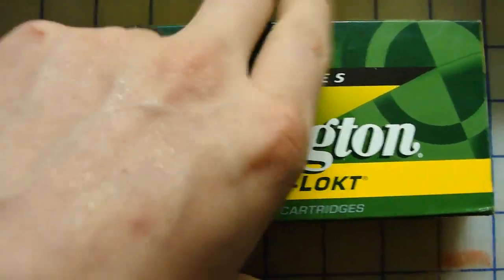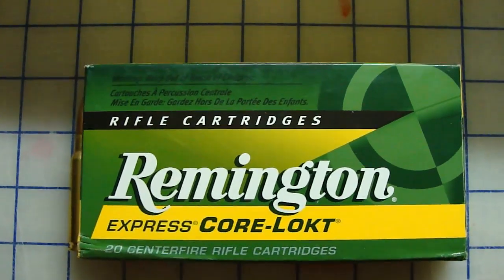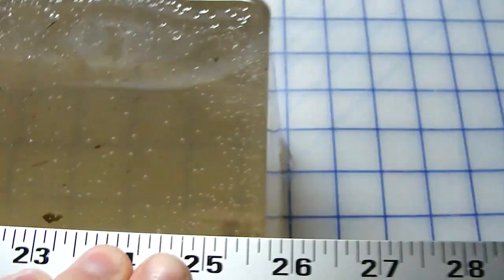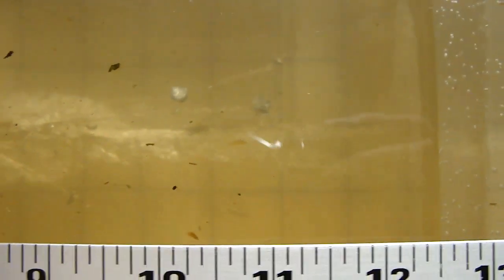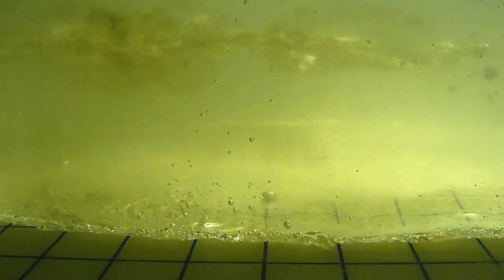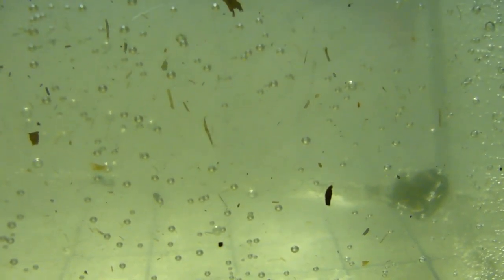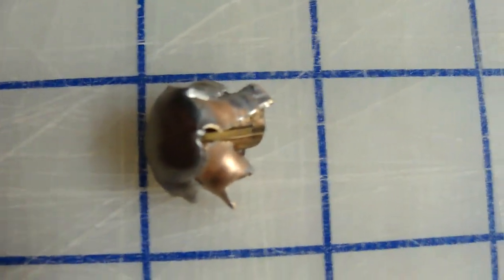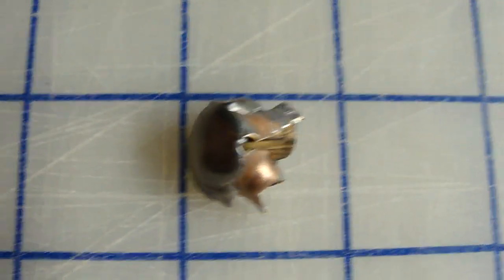.308 win Remington Core-lokt 180 gr Ballistic Gel Test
10% Gel @ 50 Yards with Rem 770 22" Barrel